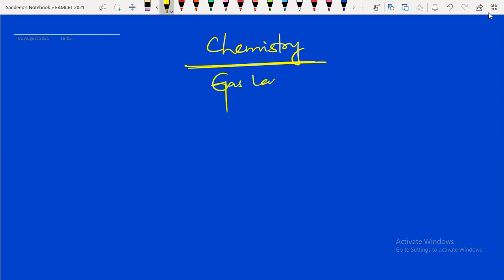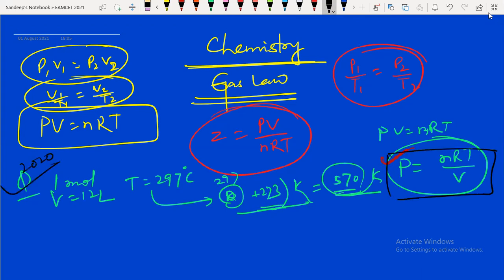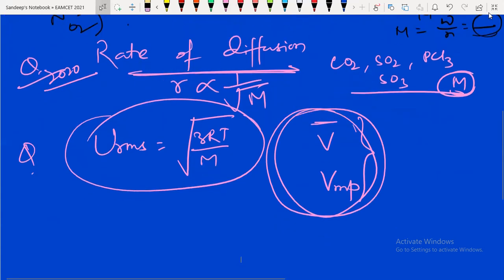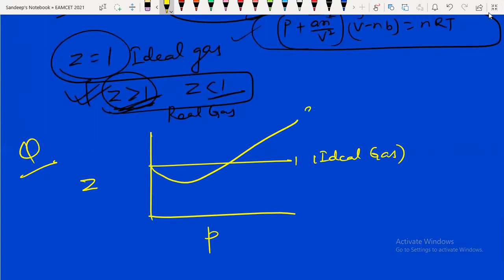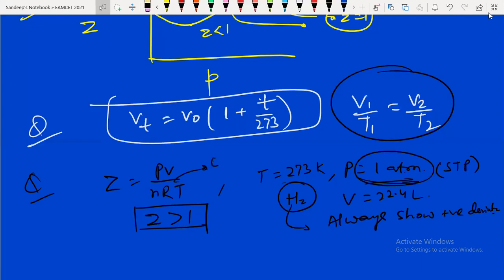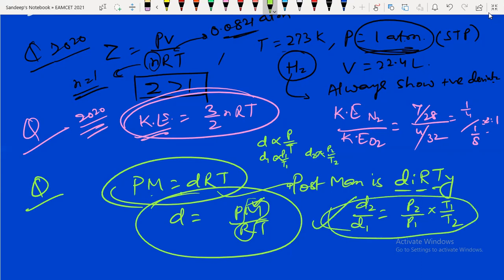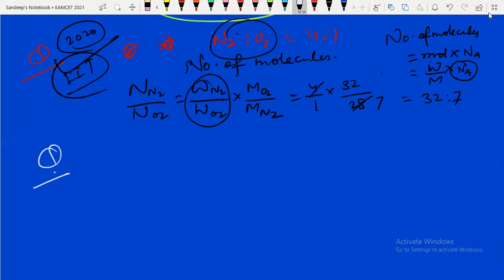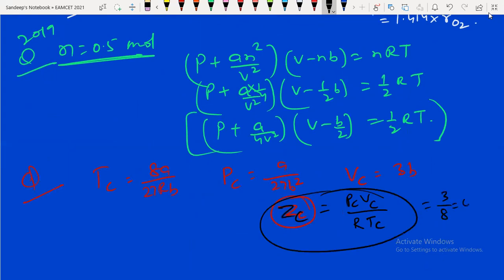STATES OF MATTER GUN SHOT QUESTIONS || EAMCET 2021 CHEMISTRY.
This video is about gun shot questions.
This video comes to you from sandeepkumar